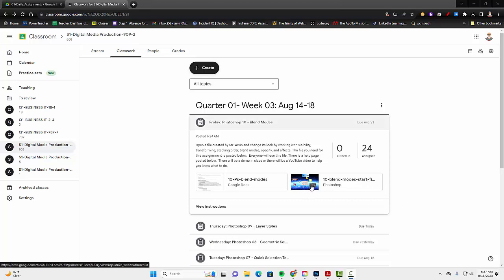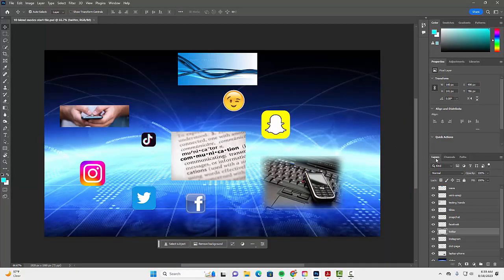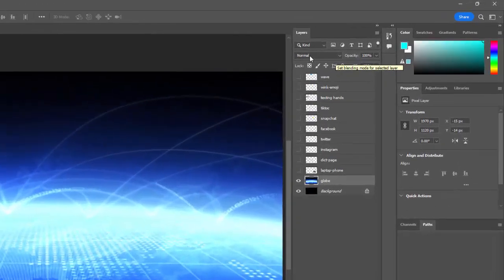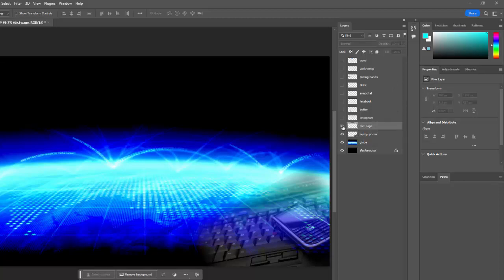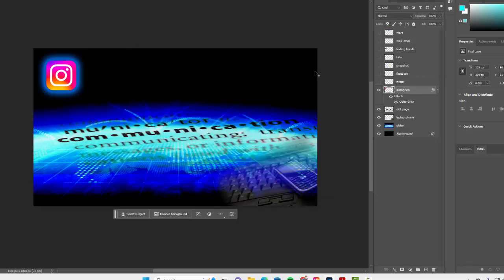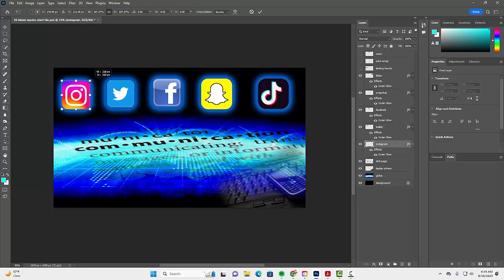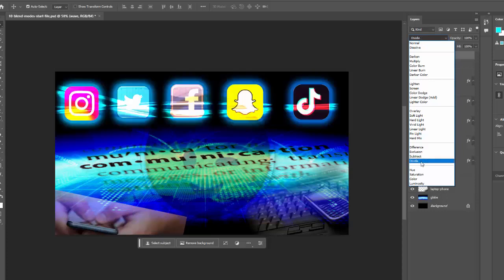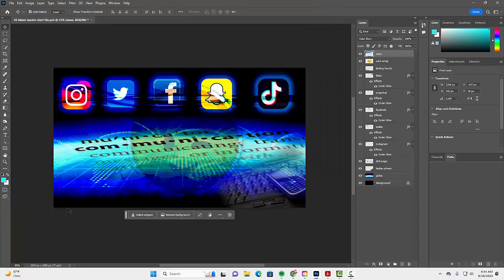Photoshop 10 - Blend Modes